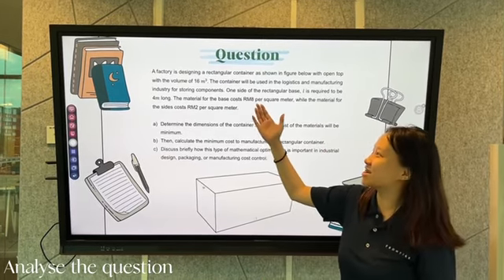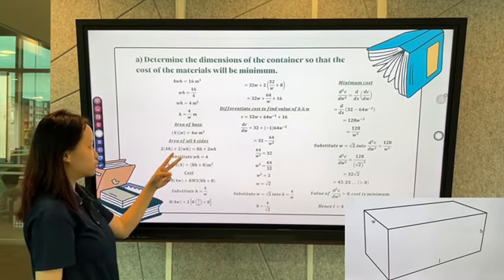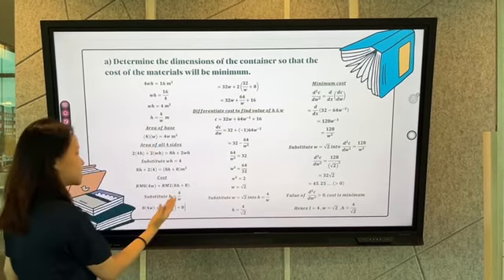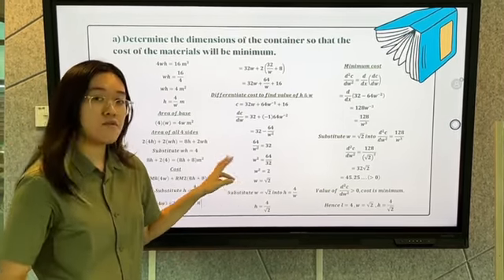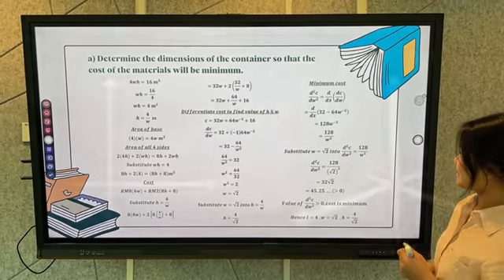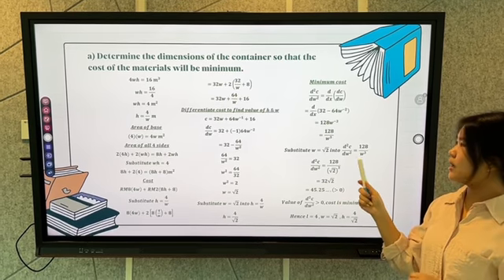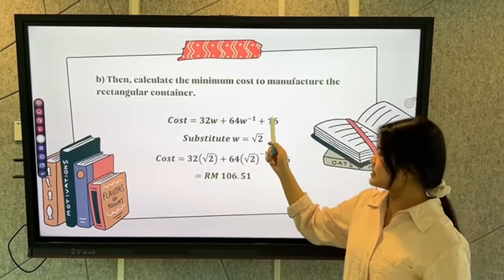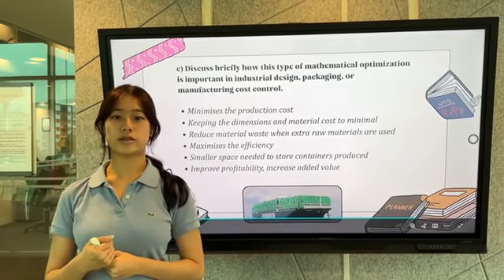Cost Optimization Problem Using Calculus | Designing the Cheapest Open-Top Container (Step-by-Step)